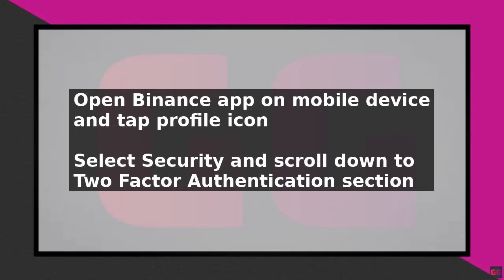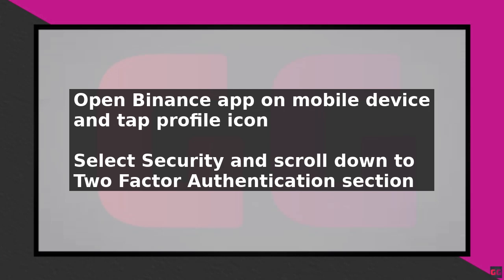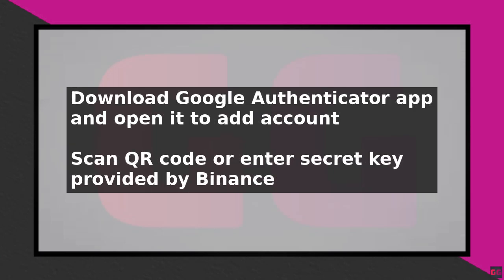How To Do Binance Authenticator (2025)